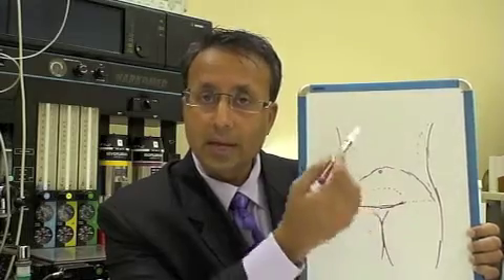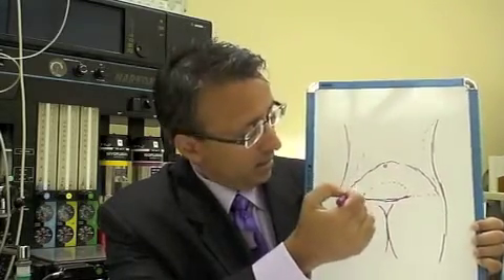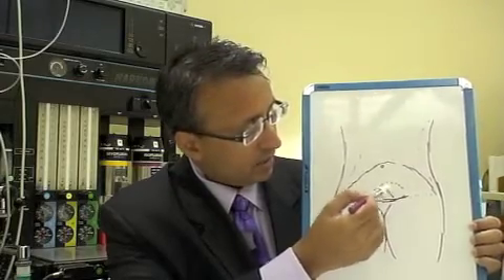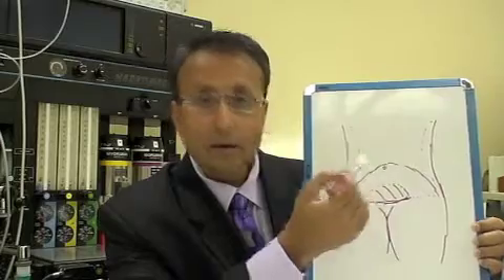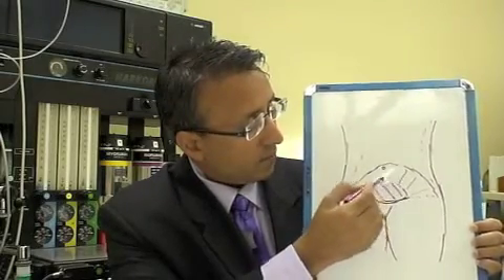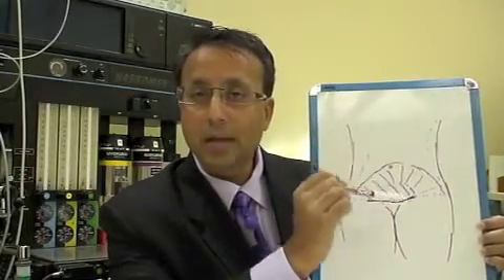What Tummy Tuck is right for me..? Specialist Dr Bivik Shah, Explains, Ohio, USA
Which Tummy Tuck is right for me..? Specialist Dr Bivik Shah, Explains Dayton, Columbus, Ohio, USA. Dr Bivik Shah, Dayton, Columbus, Ohio USA Dr. Bivik Shah, a board certified plastic surgeon, created the Columbus Institute of Plastic Surgery to provide quality plastic surgery in a private practice setting that serves Columbus, Dayton, and the rest of Ohio.
Skin has a limit to how much it can stretch and still return to normal. When it stretches beyond that point, exercise and diet are not effective in returning your body to its original shape and firmness. The most effective method of dealing with this condition is to undergo a tummy tuck. Columbus, Ohio plastic surgeon Dr. Bivik Shah can perform this procedure in order to give you the smooth, firm abdomen you have always dreamed of!

There are several reasons why someone may choose to have tummy tuck, including loose or excess skin resulting from weight loss, liposuction, or pregnancy. Tummy tuck corrects these conditions by removing loose, sagging skin and excess fat from the middle and lower abdomen.

Tummy tuck begins with an incision made from hipbone to hipbone, creating a skin flap. Next, the skin is separated from the abdominal muscles, which are then tightened, providing a firmer abdomen and a narrower waistline. Once the muscles are stitched into place, the skin flap is folded down and the extra skin is removed. Lastly, the incision is stitched closed and a dressing is applied. The tummy tuck procedure can take anywhere from two to five hours, depending on how much work is needed. The most common side effects of tummy tuck are bruising and swelling, but they usually subside within 10 days.

The tummy tuck procedure will result in a scar, but it is located below the bikini line so it is as inconspicuous as possible. The results of a tummy tuck from Columbus, Ohio plastic surgeon Dr. Shah are long lasting if you follow a balanced diet and exercise regularly, so you can keep your toned abs for years to come!